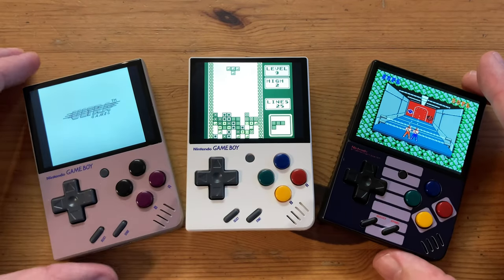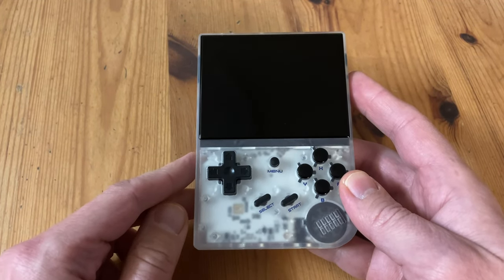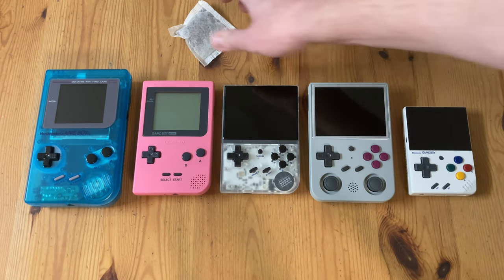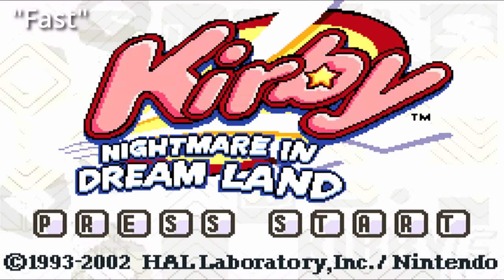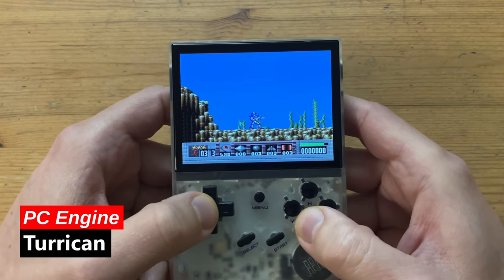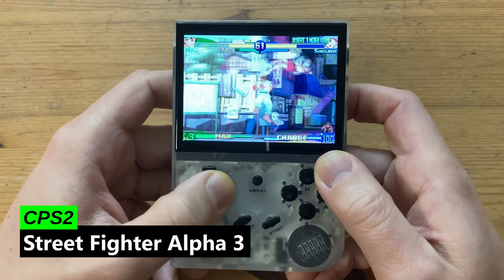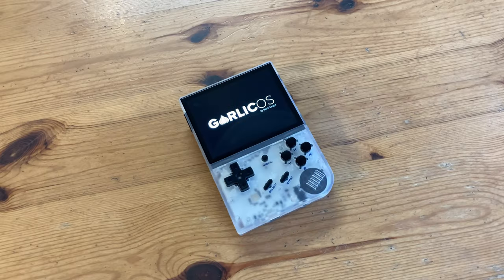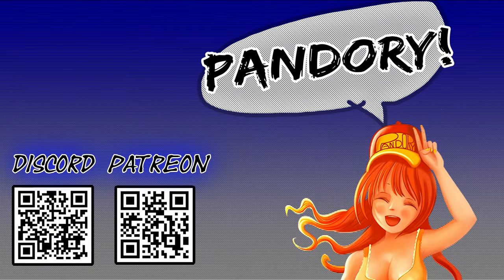ANBERNIC RG35XX In-Depth Review - Can it best the MIYOO MINI even with GarlicOS?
In our Anbernic RG35XX review, we test out this handheld and see if it can beat the competition such as the Miyoo Mini.  This lets users access RetroArch and gives us additional features, such as adding other systems, such as the Commodore Amiga.

►Timestamps:
@0:00- Intro
@0:19- Unboxing the Anbernic RG35XX
@1:15- Anbernic RG35XX Up Close
@2:07- Anbernic RG35XX DPAD and Buttons
@2:44- Size Comparison
@3:00- Anbernic RG35XX Boot Up Times
@3:12- Anbernic RG35XX Frontend, Games Menu and Options
@4:00- Testing our First Game, Tekken 3, In-Game Menu
@4:27- Screen Filters
@4:36- Anbernic RG35XX PlayStation Gameplay
@4:52- Anbernic RG35XX NES and SNES Gameplay
@5:30- Anbernic RG35XX Master System, Megadrive Gameplay
@6:07- Anbernic RG35XX Gameboy Color and GBA Gameplay
@6:40- Anbernic RG35XX Game Gear, NeoGeo Pocket, Wonderswan Gameplay
@7:07- Anbernic RG35XX Arcade Gameplay
@8:13- Updating Anbernic RG35XX Firmware
@8:45- Using GarlicOS on the Anbernic RG35XX
@9:25- Pros and Cons of the Anbernic RG35XX
@9:42- Conclusion
@9:52- RG35XX Alternative Handhelds and Recommendations
@10:00- Thanks

Pandory Intro Music by Disfunktional